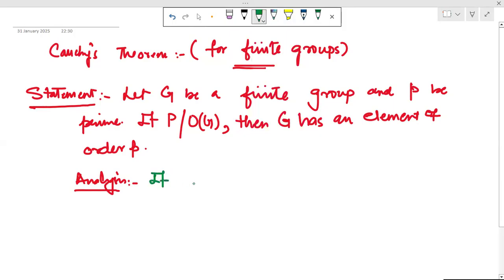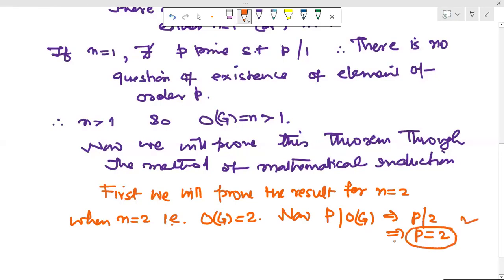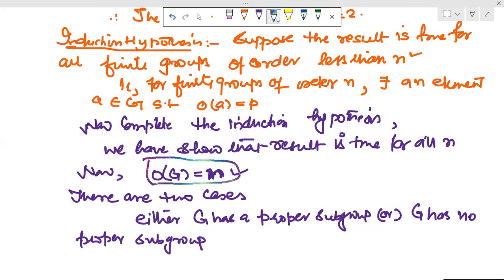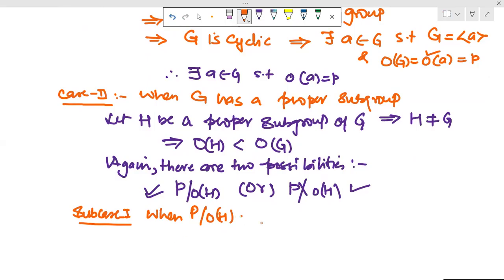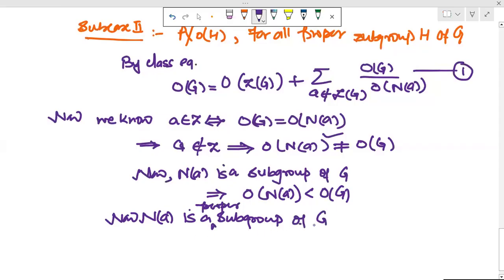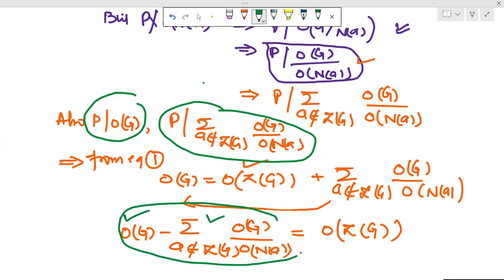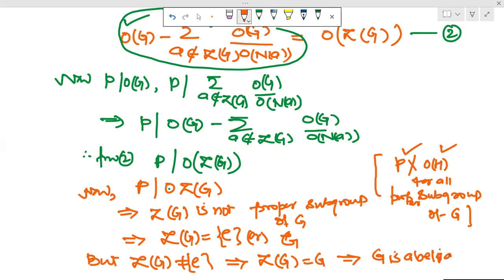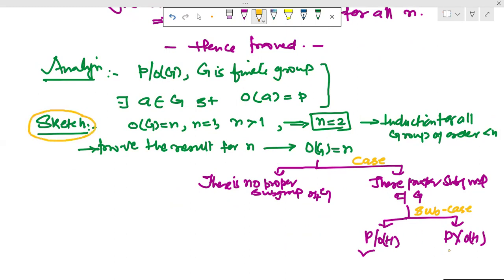Cauchys theorem for finite groups